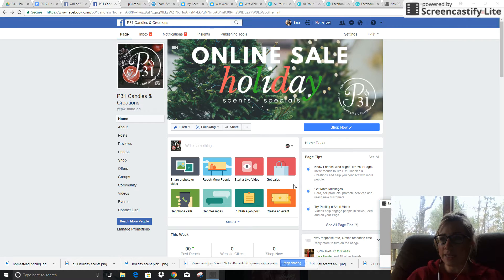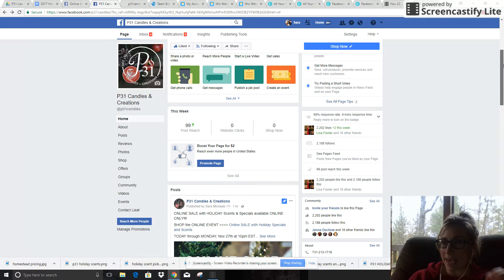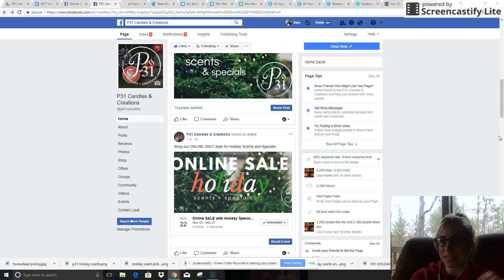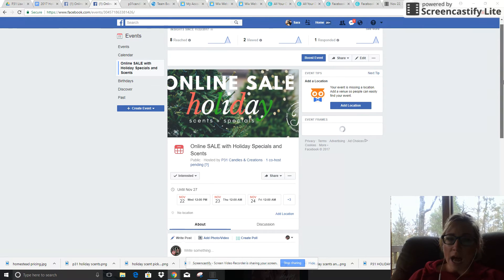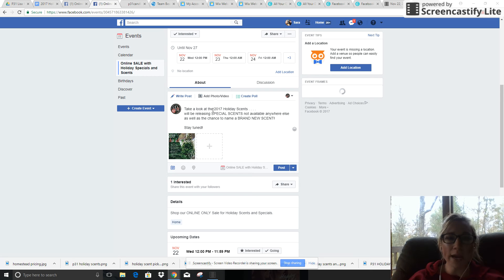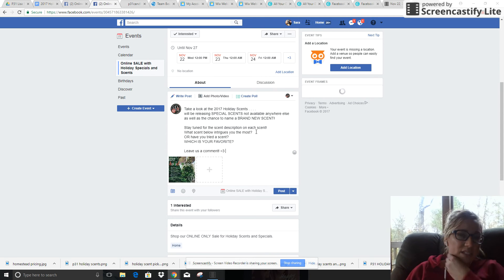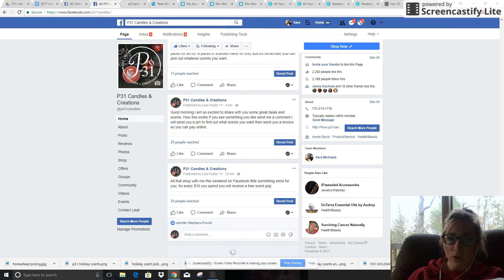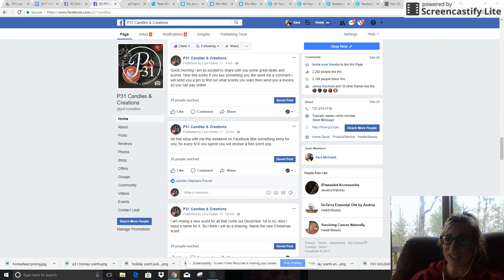P31 Tips for Successful Online Facebook Sale